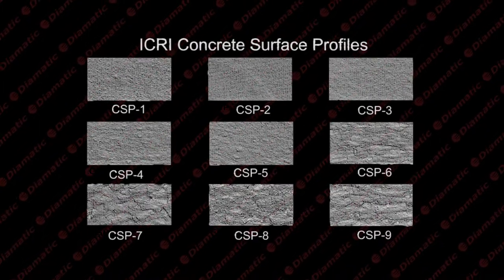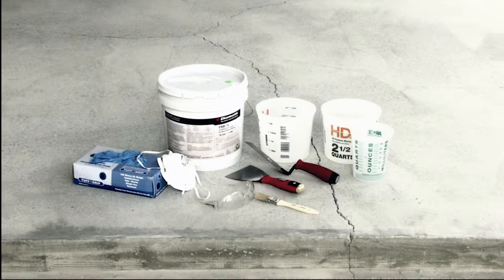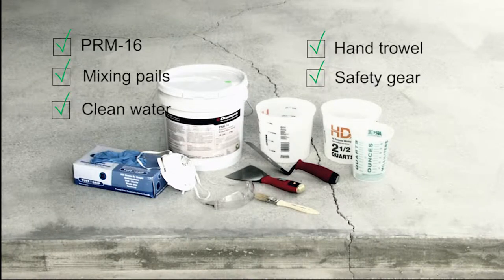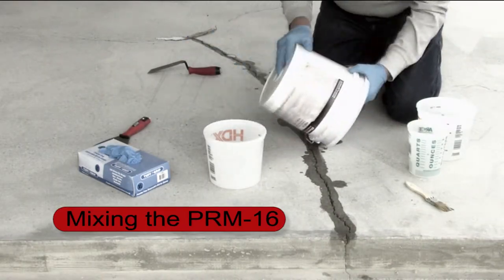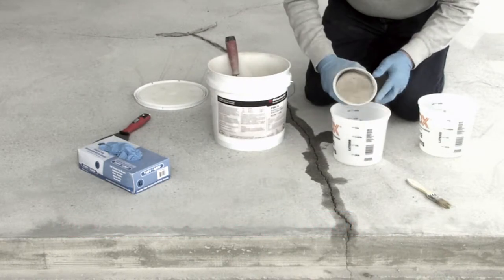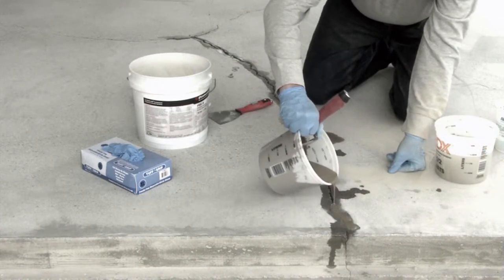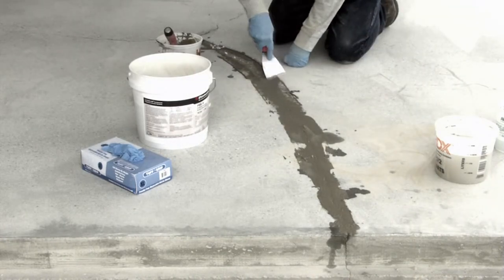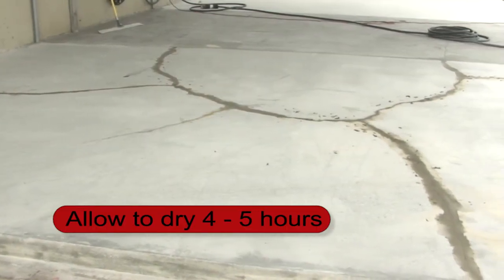PRM-16 Polishable Repair Mortar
Here is a quick video demostrating the application of the PRM-16 Repair Mortar